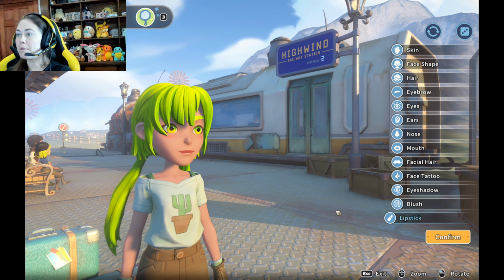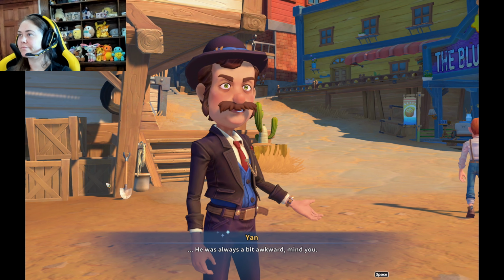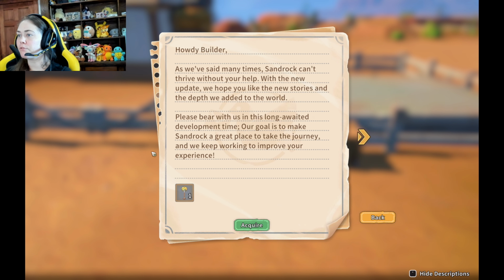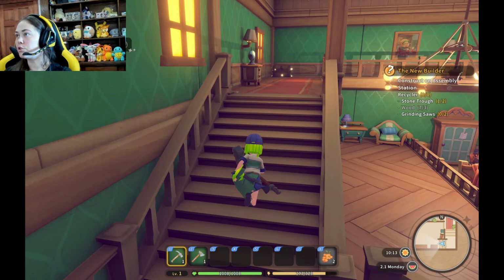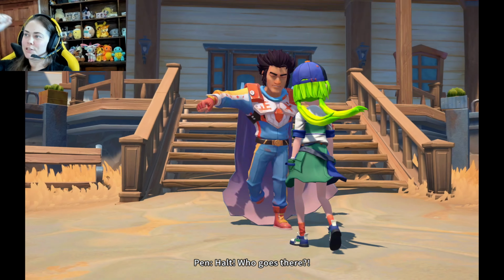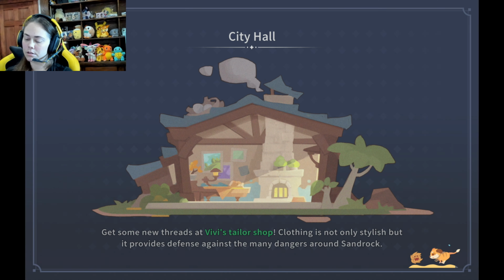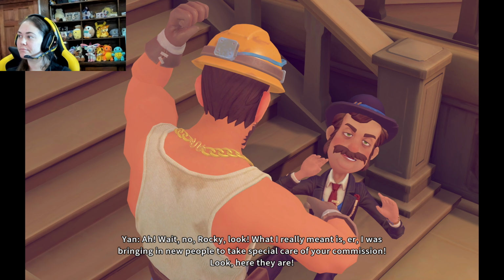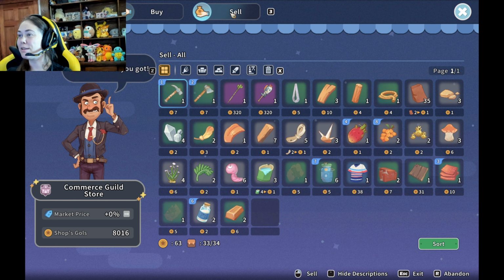My Time at Sandrock Full Release, The Beginning - Aureolin Heartrate Gaming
My Time at Sandrock has finally had its full release!

It's finally time to jump into My Time at Sandrock Full Release and get a look at how far this game has come and how awesome it turned out! I've been with this game from kickstarter, beta testing to now. I've also got a weapon I designed in this game and a piece of art! I can't wait to fully dive into the latest My Time game, the developers have really put a lot of love into this one. You don't want to miss it!

Thanks so much for all the support and Enjoy!